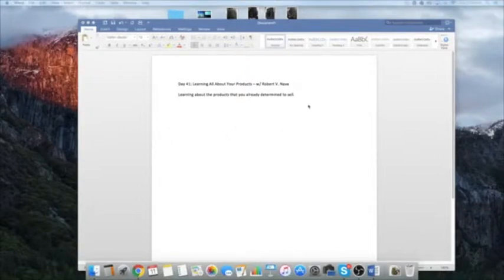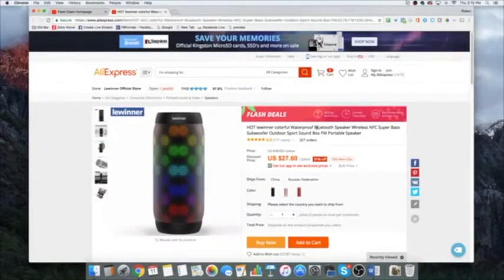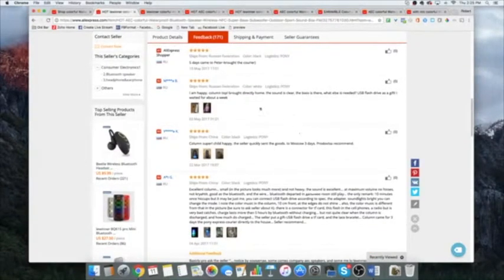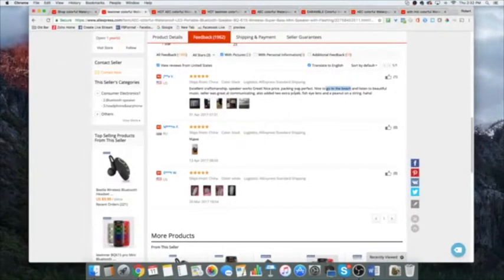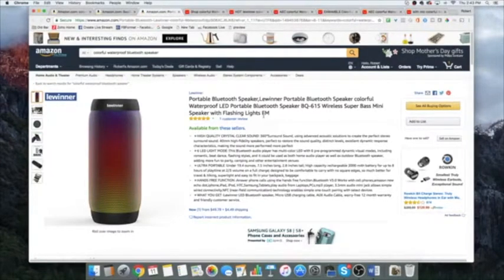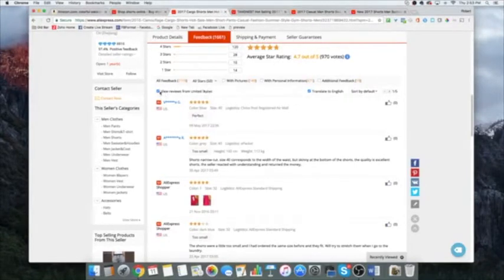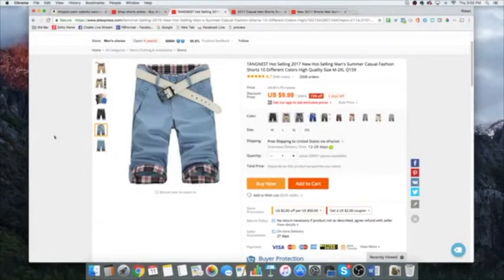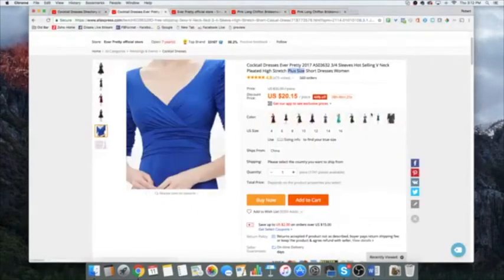Day 41 Make Money With Shopify 90 Days Training Step By Step Chris Record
to join the 90 day challenge shopify for FREE .
Join Thousands of Like Minded Entrepreneurs for WEEKLY Interactive Training on the Latest Internet Marketing Strategies taught by 6, 7, and even 8-Figure Internet Marketers!

Chris and Robert have generated millions of dollars in sales online in the past few years with e-commerce. Here is a high level overview of how to find winning products to sell on your Shopify Store. +Q&A